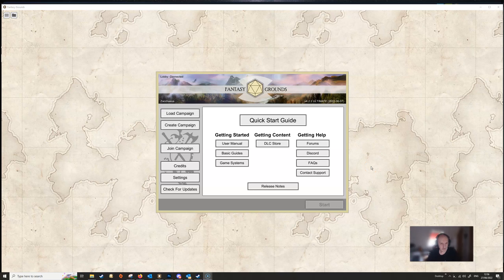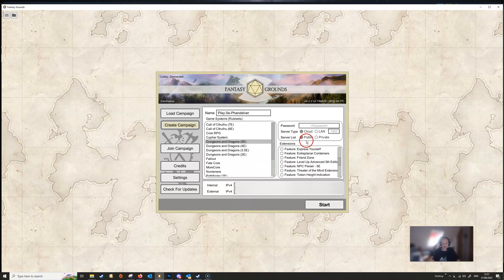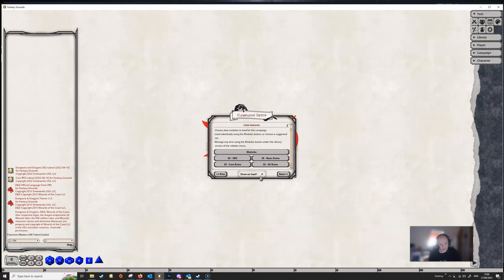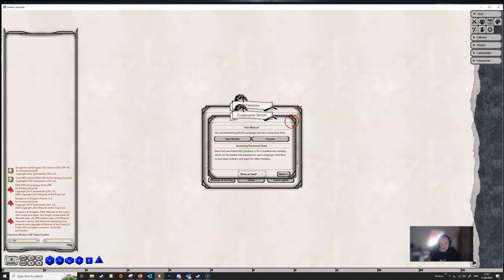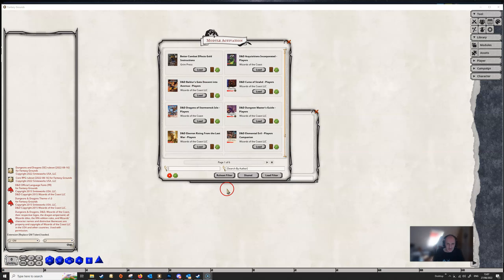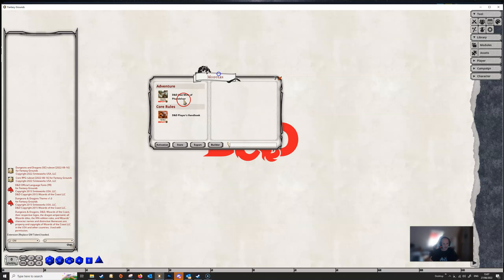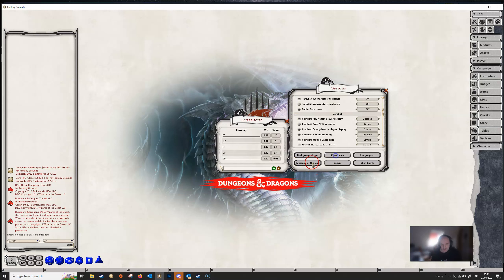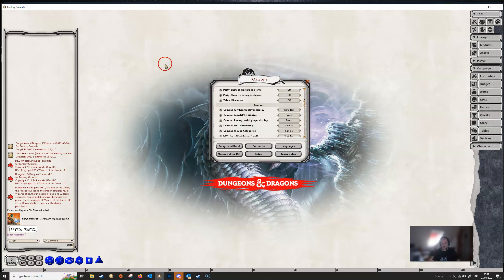Campaign Management Getting Started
The first video in a short series looking at campaign management. In this one we cover some basics.